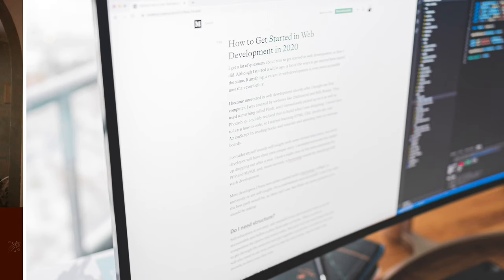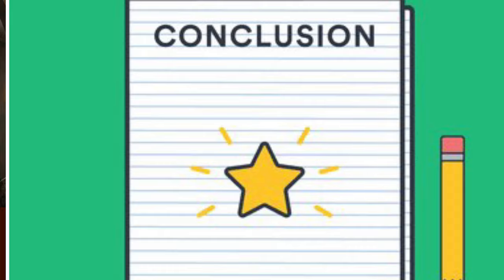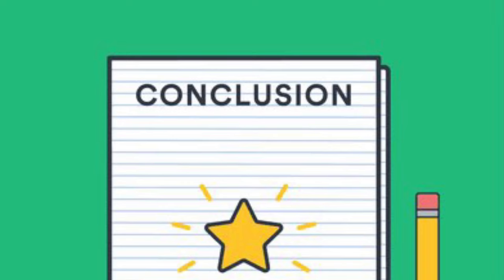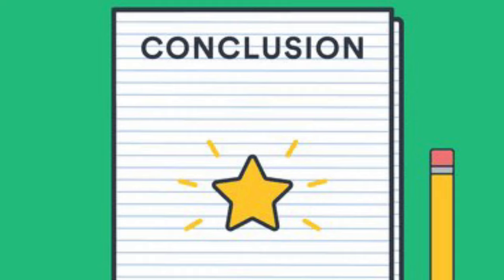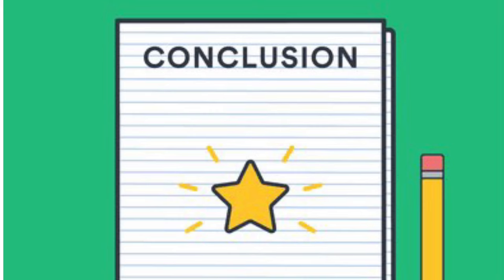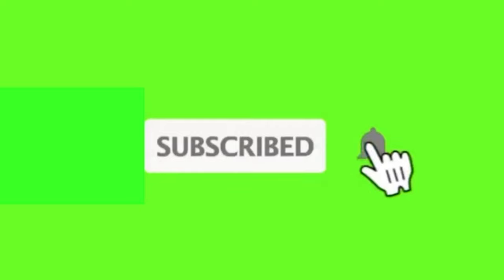What is an Educational Counselling? | Educational Guidance and Counseling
What  is an Educational Counselling? | Educational Guidance and Counselling

Why the educational counsellors are equivalent in the task in most cases as the actual Education providers? What do you meant by the Taxanomy of Adults students’ needs ?

Adult Continuing Education related books:
Powerful techniques for teaching Adults
The Adult learner: The definite classic in Adult Education on and human resource development
The Innovative University: changing the Higher Education from the Inside out

Reference
All the mentioned authors are from the book,
DiSilvestro, F.R.   1981      Advising and counseling adult learners    Issue number 10. Issue-Bass publication